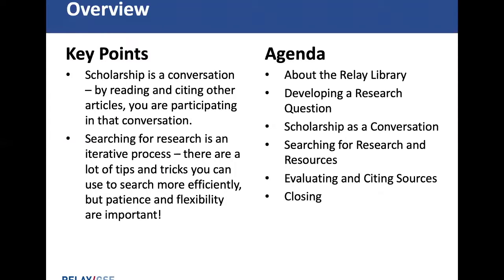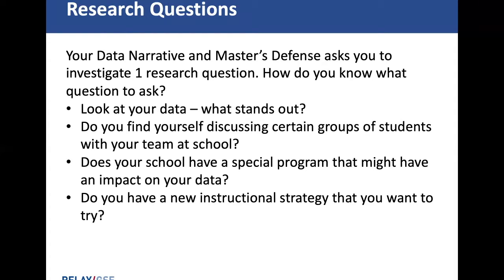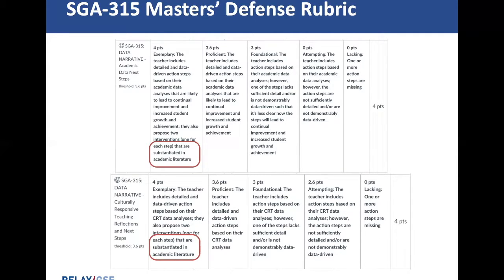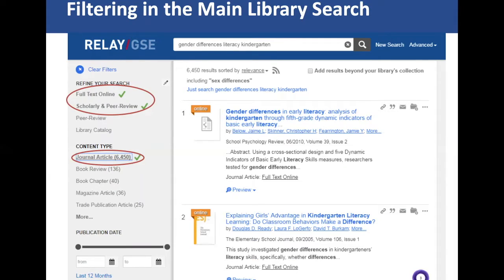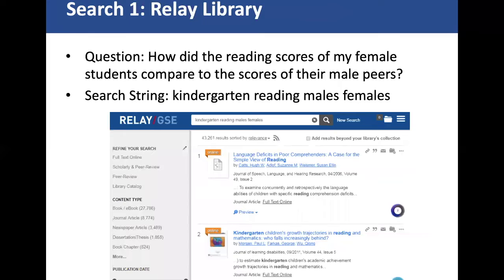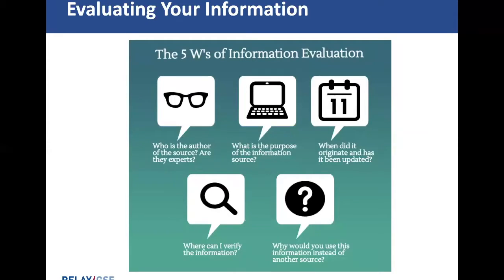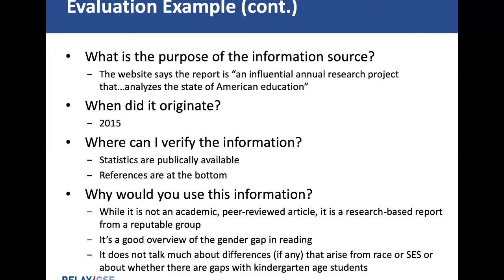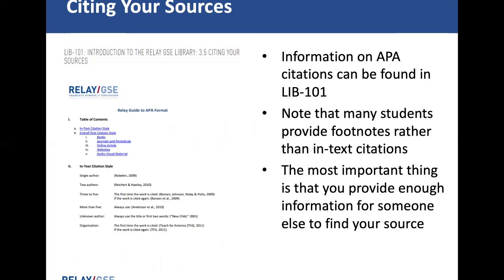Leveraging the Library for Your Master's Defense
Learn some tips and tricks that will help you to get the highest score possible on the data narrative portion of your master's defense!

00:01 - 00:40 Introduction
00:40 - 01:42 Accessing the Relay Library
01:42 - 02:33 Information Literacy for the Data Narrative
02:33 - 03:20 Developing Your Research Question
03:20 - 06:00 Scholarship as a Conversation (Incorporating research into your data narrative)
06:00 - 07:16 What sources should I use?
07:16 - 13:04 Searching Tips: filter, Iterate, References
13:04 - 16:01 Evaluating Sources
16:01 - 18:11 Integrating Research into your Data Narrative
18:11 - 19:38 Formatting APA Citations